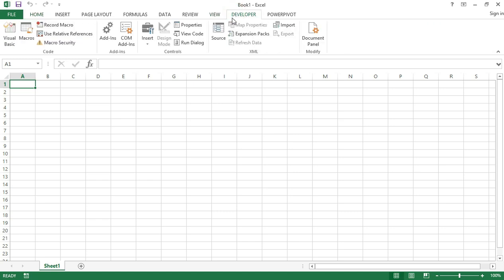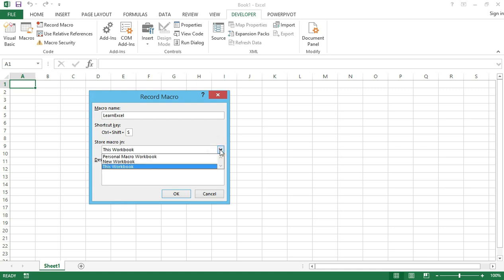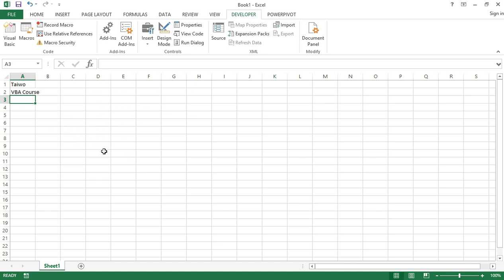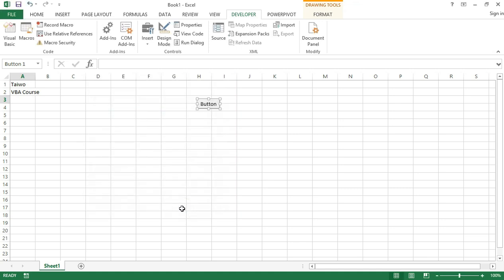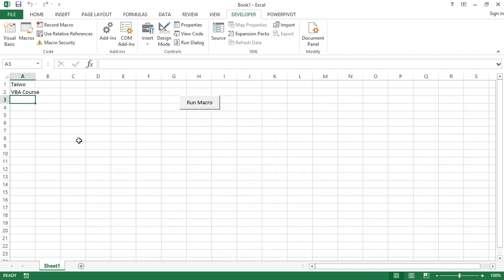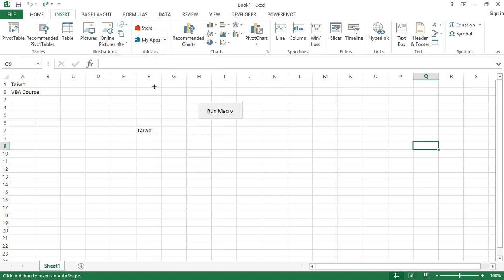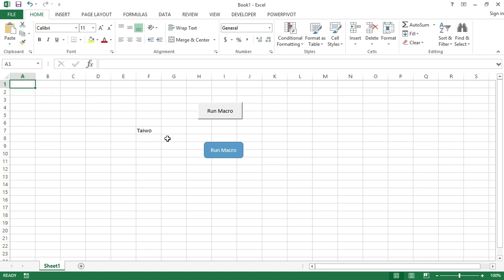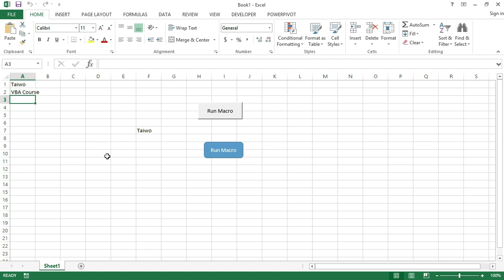How to Run Macros in Excel Using Shapes and Keyboard Shortcuts Key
Learn: The Quick & easy way How to Run Macros in Excel Using Shapes and Keyboard Shortcuts Key

In this video, you will learn:
1. How to Run Macros in Excel Using Shapes and Keyboard Shortcuts Key.
2. How To assign keyboard shortcuts to macro

In my last video tutorial, I talked about To Run Excel Macros from VB Editor in Different Ways

In today's video tutorial, you will Learn How to Run Macros in Excel Using Shapes and Keyboard Shortcuts Key.

Now let's insert a Shape. So we will go to the Insert tab, i.e. the one after the Home Tab, and here there is an icon for Shapes at the far right. We will insert a shape, let's say I want to use this Rounded Rectangle, I will give it a click. The benefit of introducing shapes to run the macro is that you can format these shapes, you can give them a nice color, and you can change the format and the font which you cannot do in the case of this Form Control Button that I created earlier.

So let's insert a shape here. I will go anywhere on the worksheet, then hold my mouse and drag it to form a Rounded Rectangle Shape. I will right-click and select edit text and I will write a run macro. I will put the text in Centre at the Home Tab here. Again, as you can see, you can give a shadow, you can change the color, and you can do a lot of things.
Now assign a macro to this shape. All you need to do is select the macro button, right-click and go to Assign Macro. And as soon as you click on it, it opens the same Assign Macro dialog box, which it opened here. In this case, again you simply click LearnExcel and click OK.

And then now when you get out of the edit mode, click anywhere else in the worksheet or press escape, then this macro can be run. You can see that there is a hand pointing upward at this icon, which means that this is somewhat of a hyperlink and if I click on it, then something would happen. Before that, let's delete this name in Cell A1 and Cell A2. Let's put the cursor here in Cell A1. And let's see what happens when I click on it. As soon as I click on it, the macro gets executed and here it selects Cell A3 as the final step. So you can either use a Button or you can use the Shapes. I, in most cases, go for shapes because you can do a lot of customization. If you want you can make it look like a button or you can make it look like many other things. It could be a shape, it could be Rounded Rectangle, or it could be anything. It could be any shape. And you can then assign a macro.
The third way of running a macro would be. If you go to the Developer tab, Firstly, let's delete the names in Cell A1 & A2. And I will Select Cell A1. Now if I click on MACROS, it opens a dialog box where I have my macro name, LearnExcel. Here, I can simply select the "RUN" button to run the macro directly from the macro window. So if I select LearnExcel, then click on Run, you can see again, that the macro has been executed. This is a very simple way but not as user-friendly compared to when using Buttons.
However, if you're testing your macros or your code, then you can simply go through this way by clicking on Macros, which opens a dialog box where you have the entire list of macros here, and then select the one you want and then run it.

You can also use the keyboard shortcut .it's not necessarily that you always assign a keyboard shortcut, but if you, then you can use that keyboard shortcut as well. So here in this case, if you remember at the beginning of the video, we assign the name or shortcut Ctrl+Shift+S. And now if I Press that in my keyboard shortcut, this macro would run. Let me do that by pressing CTRL+SHIFT+S from my keyboard. That is it!
So there are so many ways you can use to run the macro. As we saw, there is a Button, there are Shapes, and then you can also use the Macro Dialog Box. Then you can also go to the VB editor and use the toolbar, run sub, or use the Form button or you can press the keyboard shortcut f5 or you can use the keyboard shortcut that you assign to this macro while you're recording it or while you're writing the code. So this is how you can execute a macro in Excel. I hope you found this video useful.

LearnexcelwithT